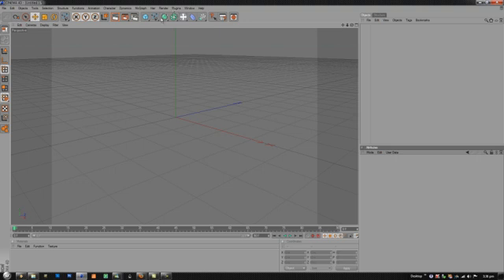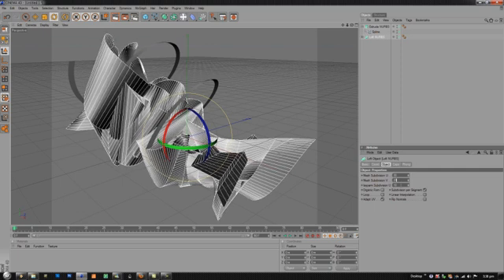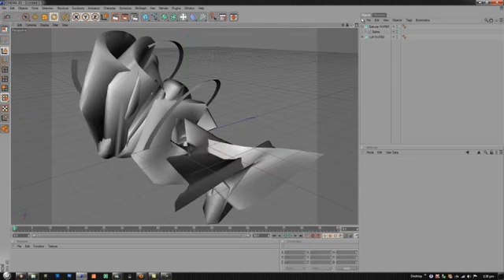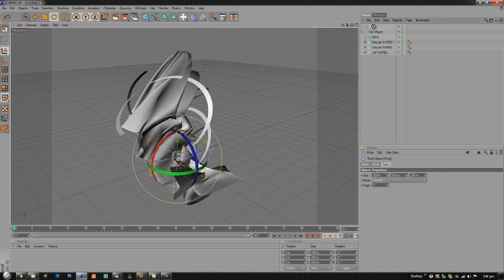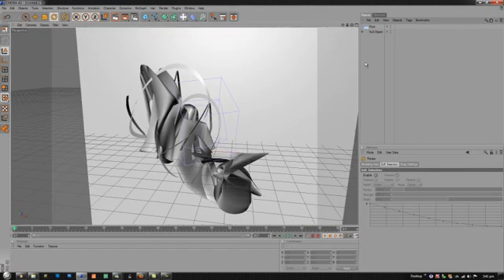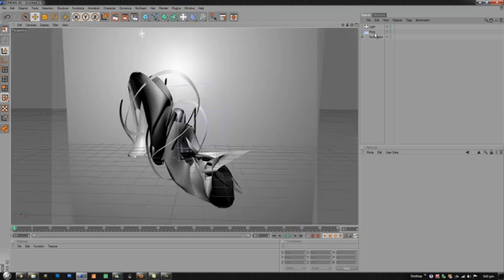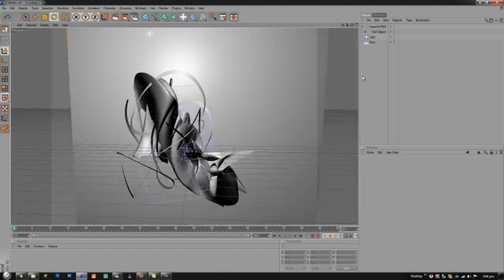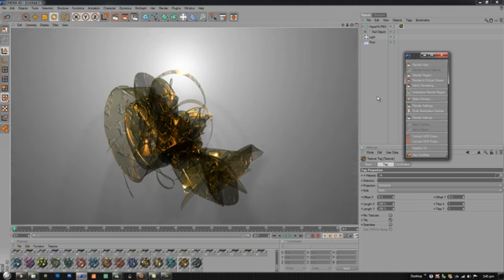Abstract tutorial in Cinema4D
Here's another tutorial, for Cinema4D. How to make a simple abstract design. It's nothing special.